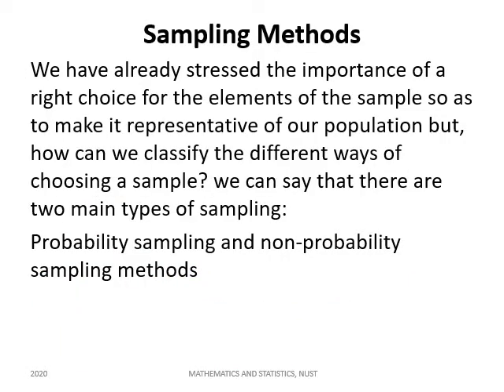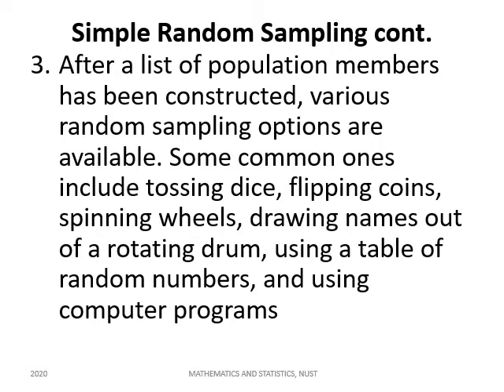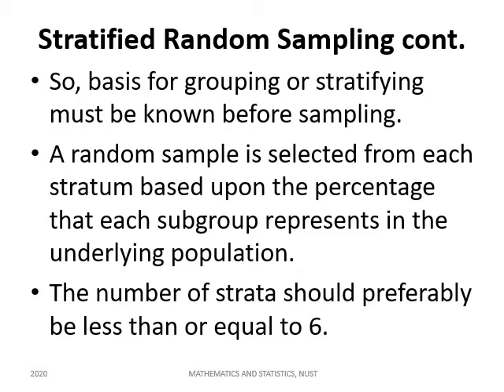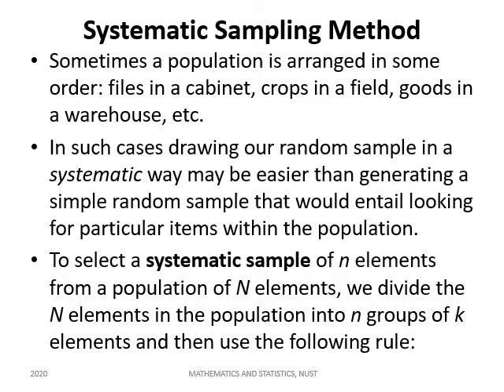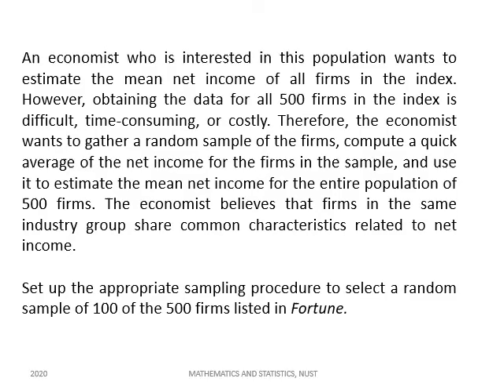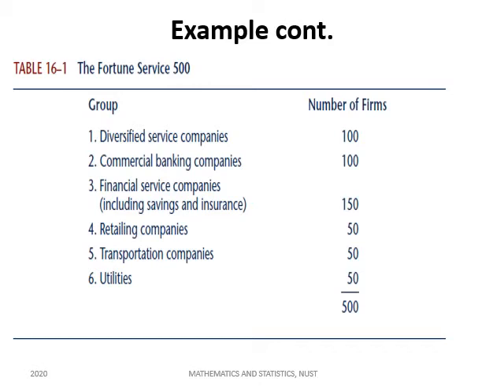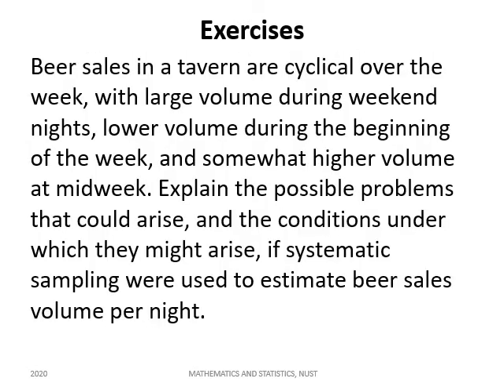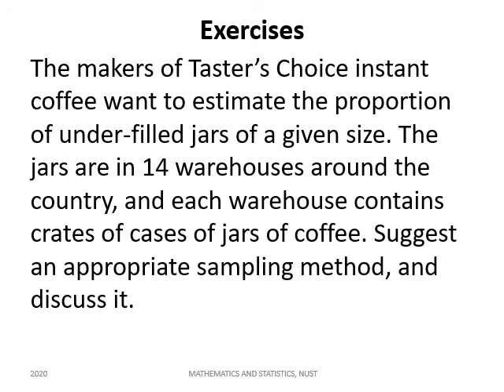Lecture 2 Probability Sampling Methods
In this lesson we look at 4 probability sampling methods